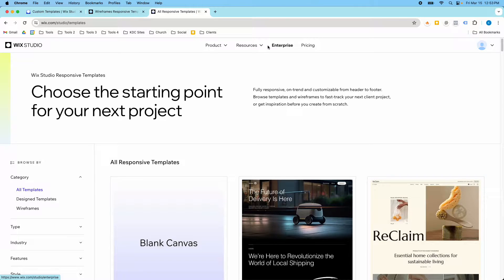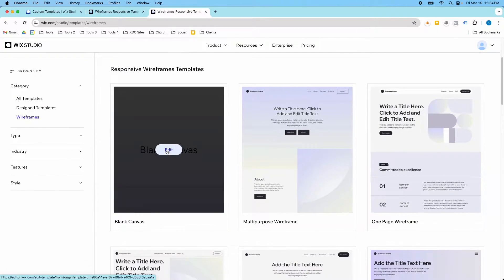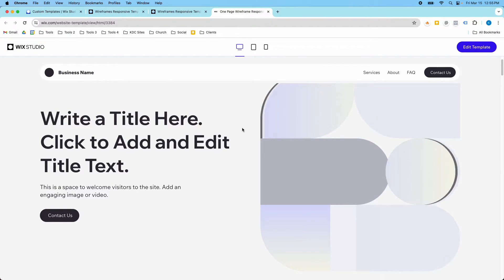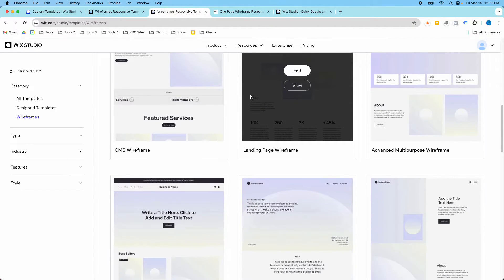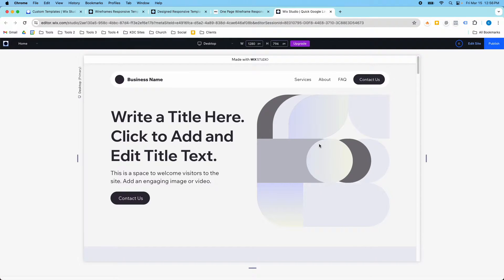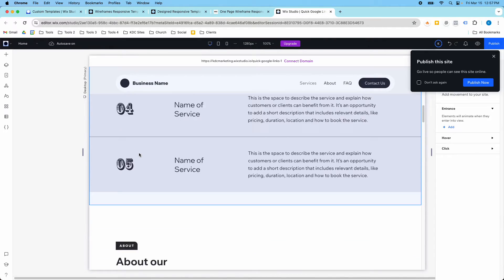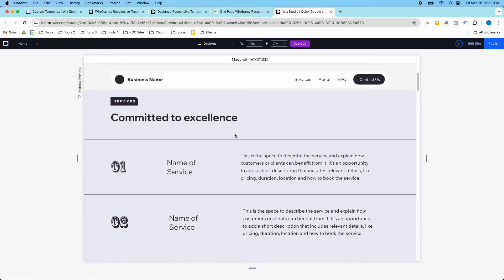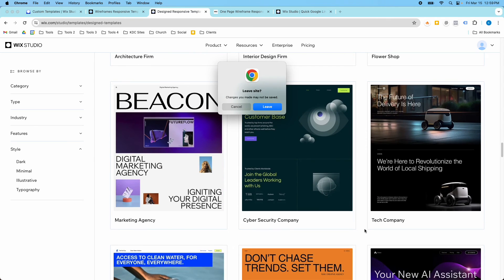Wix Studio Templates | No Need To Start From Scratch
In this video, I show you the variety of designed and wireframe Wix Studio templates. These often get overlooked, can be a great option for your clients or your own website. The main advantage is that you don't have to start from scratch. Every single template is already responsive, so it will work great on Desktop, Tablet, and Mobile.

Another great thing about these templates is they are a great way to learn scroll, hover, and animation effects. Once you edit the template, you can see how things function and potentially reuse those elements in other website projects.